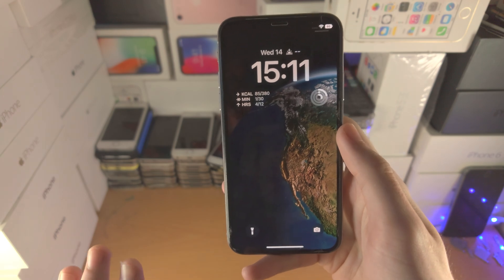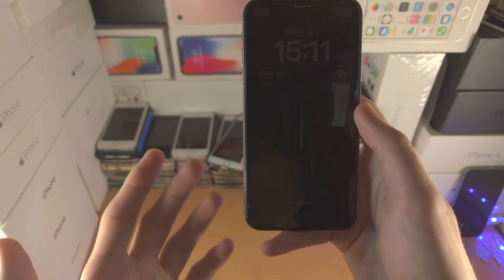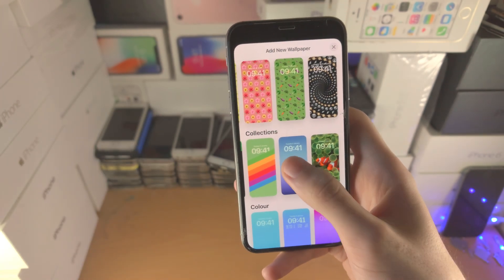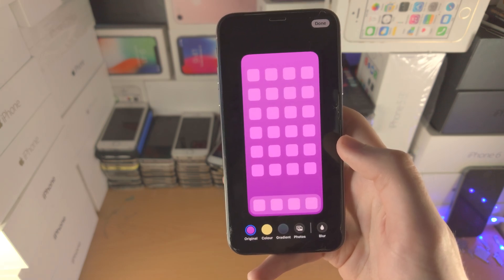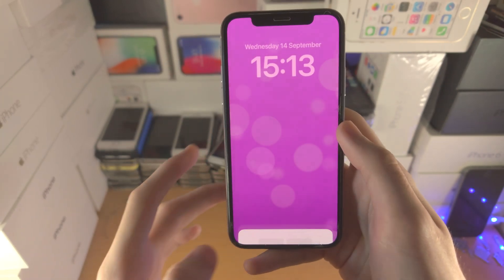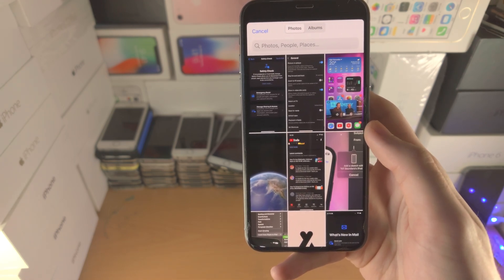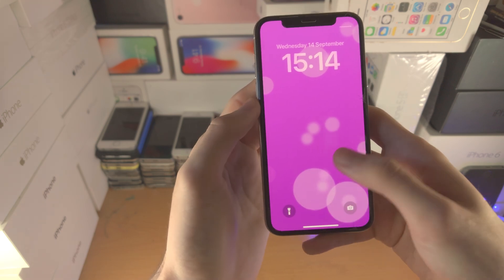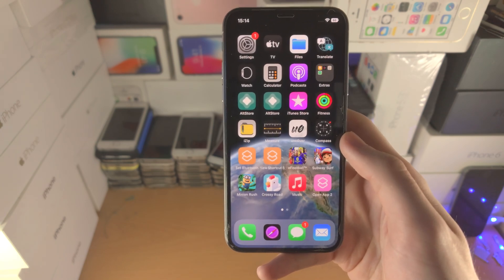How To Have Different Wallpapers on iPhone!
Have different wallpapers iPhone | easily change the wallpaper you have on the home screen or lock screen to a different one! Do you own an iPhone and want to have different wallpapers set? If so, this video is for you! I will teach you how to have different wallpapers on iPhone in this tutorial. By the end of this guide, you will have different wallpapers for the home screen and lock screen set in your iPhone!